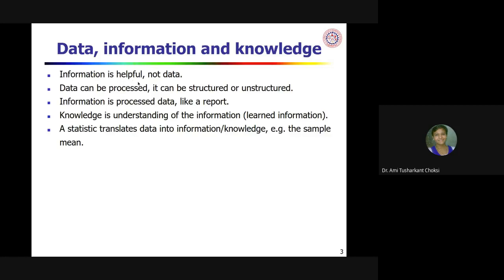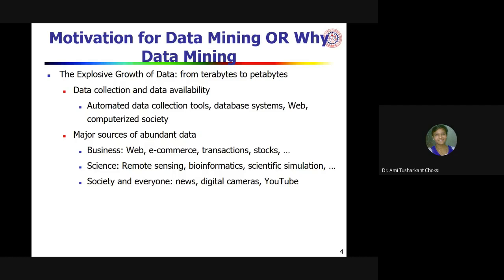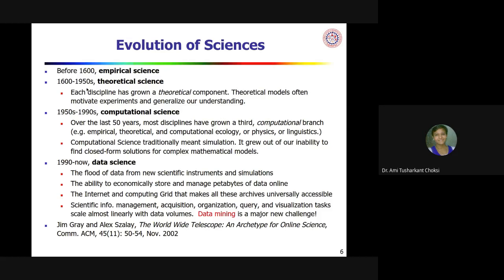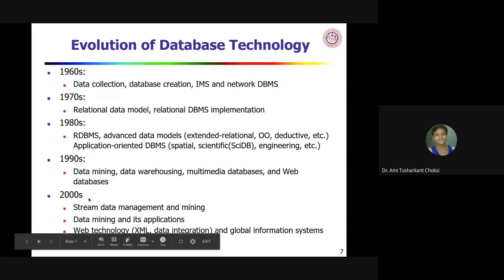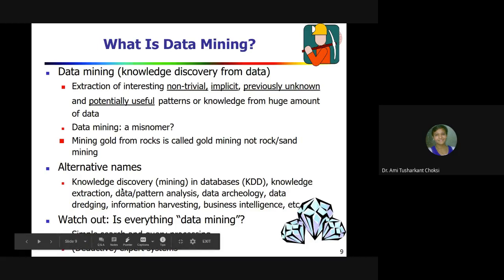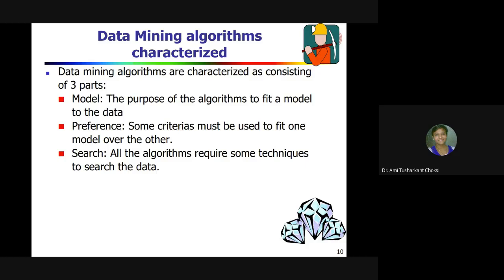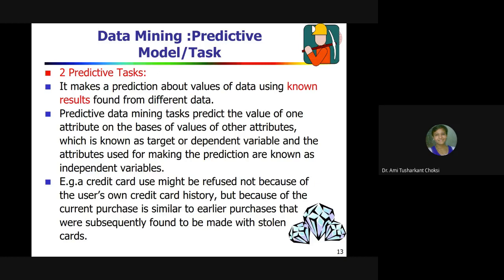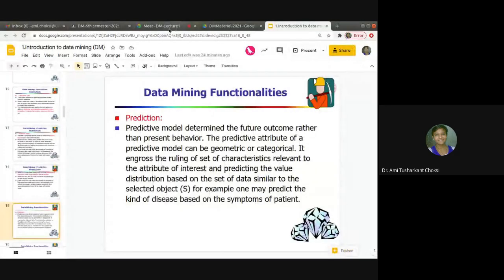ch1 1 Introduction to Data Mining DM Lecture1 15 12 20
Introduction to Data Mining(3160714)
By:
Dr. Ami Tusharkant Choksi
Associate Professor,
C.K.Pithawala College of Engineering and Technology, Surat, Gujarat, India